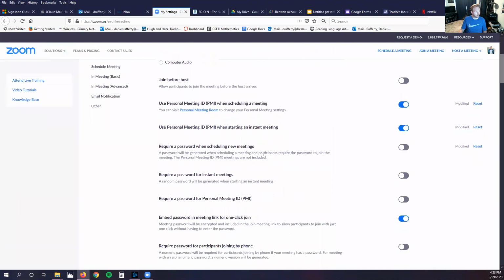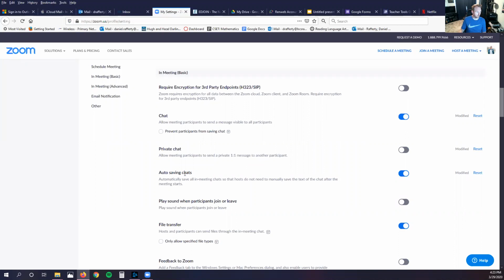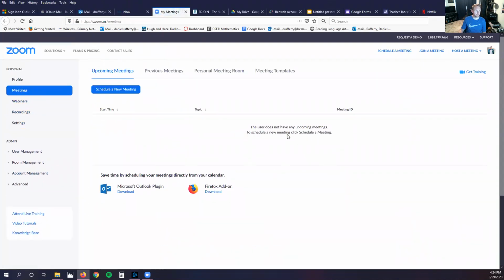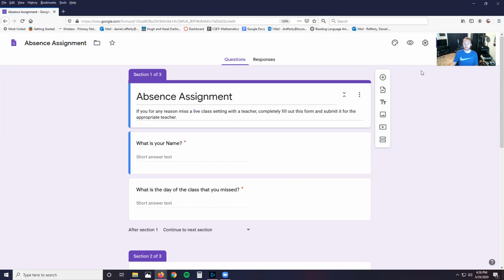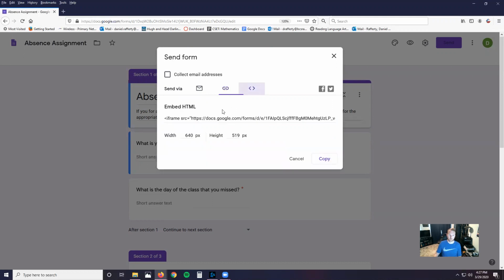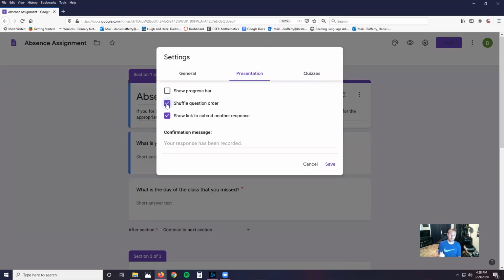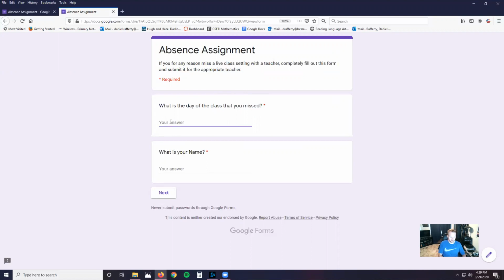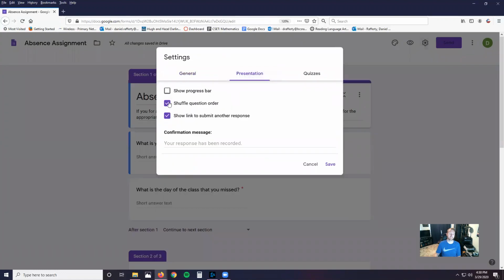Updated Zoom and Forms Information